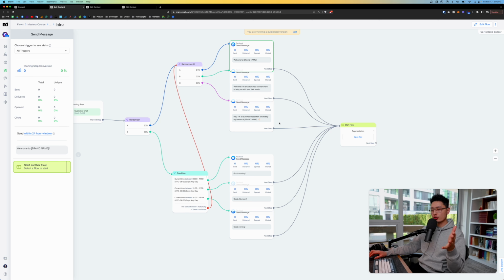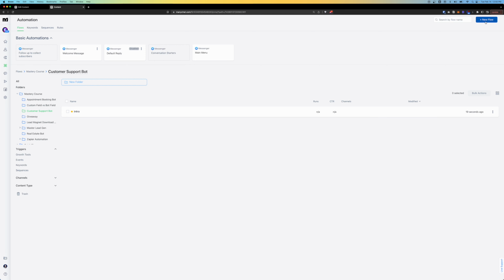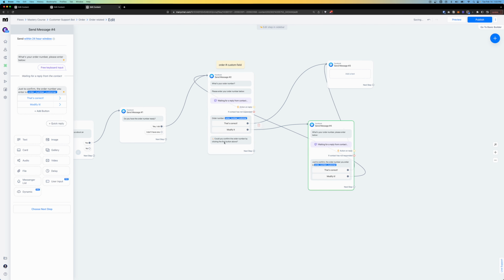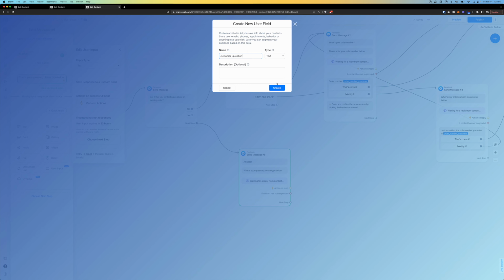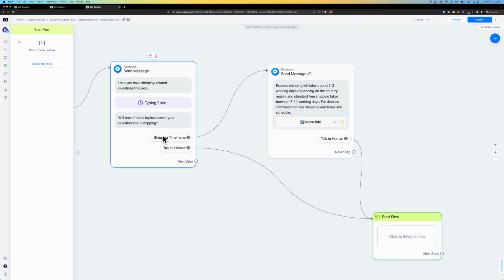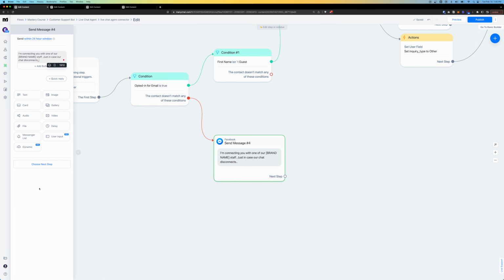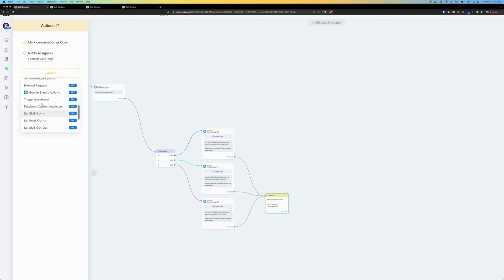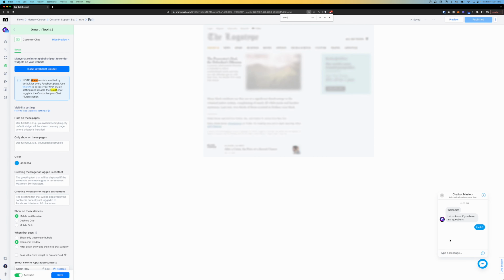How to Build a Customer LiveChat Support Bot (ManyChat Tutorial)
(This entire flow is included in the masterclass!)

In this video, let's use ManyChat to build a chatbot to automate customer support from scratch to finish, you can embed this entire flow on any website via the Live Chat bubble feature.

- NEW HERE? -